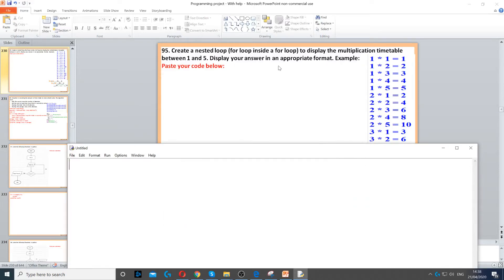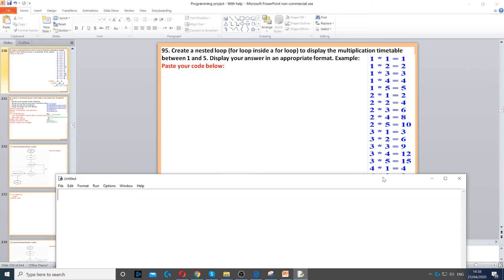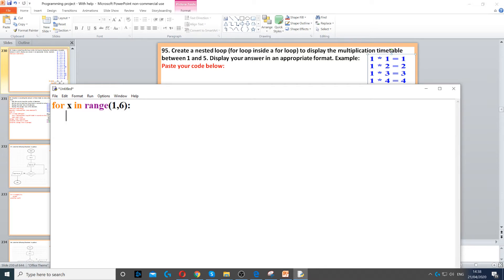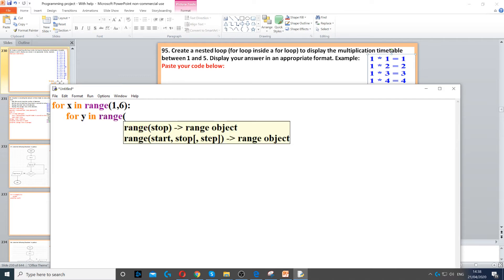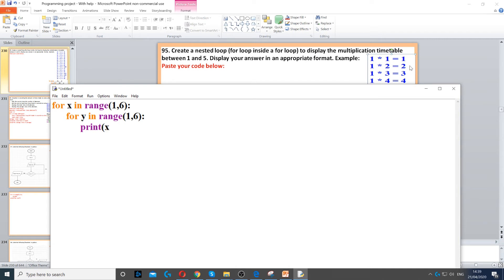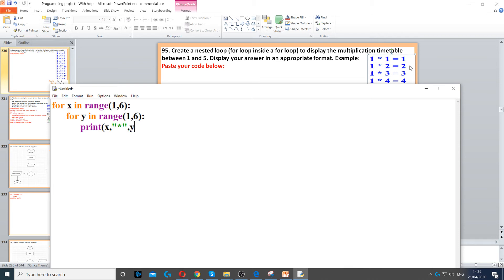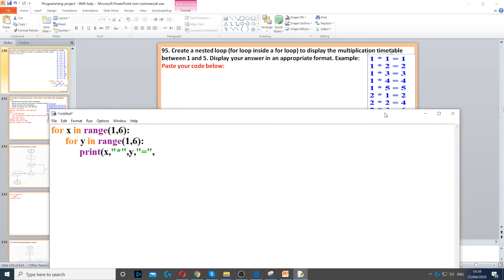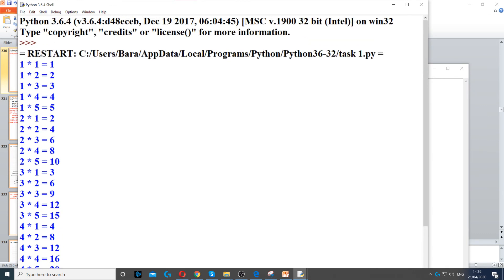Task 95 - For loop